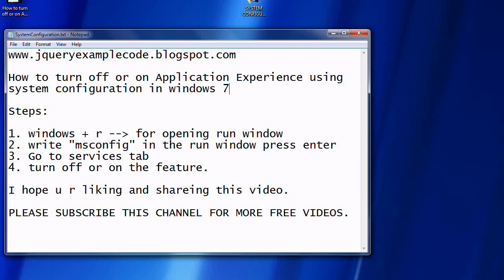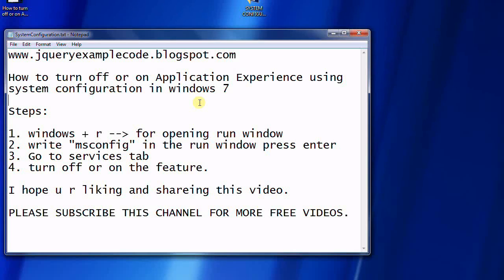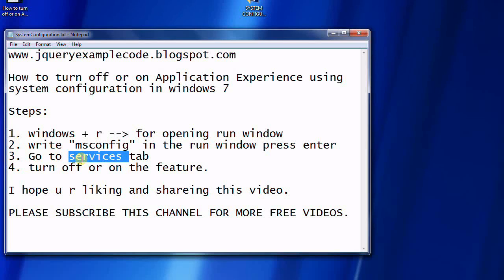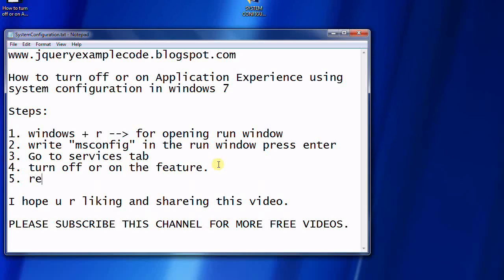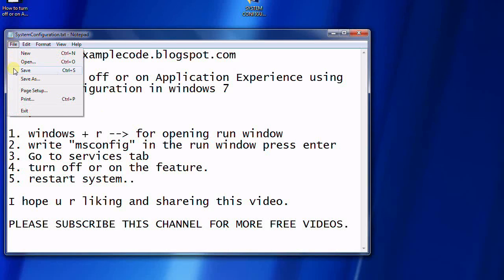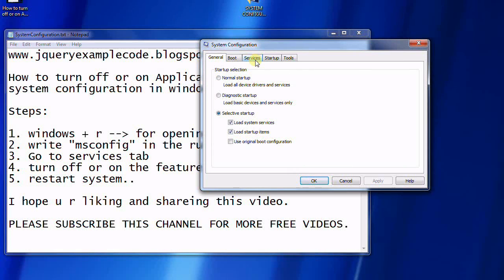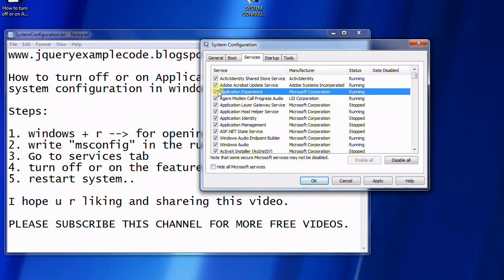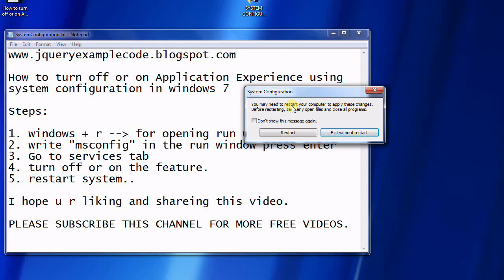How to turn off or on Application Experience using system configuration in windows 7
Steps:

1. windows + r  for opening run window
2. write msconfig in the run window press enter
3. Go to services tab
4. turn off or on the feature.
5. restart system..

I hope u r liking and sharing this video.